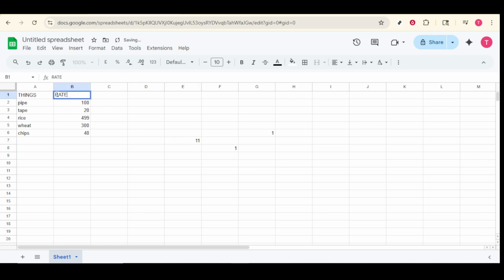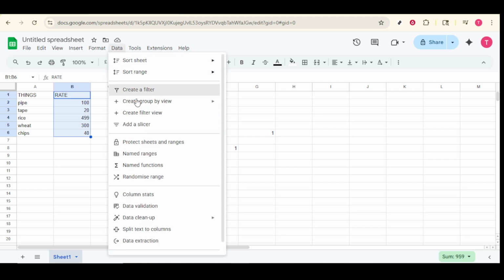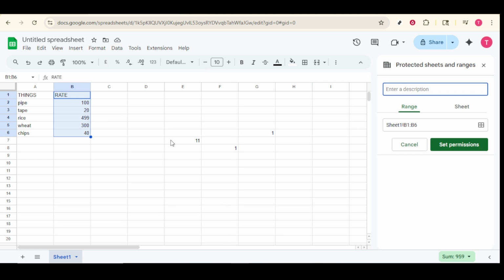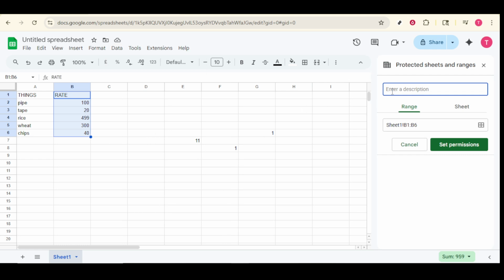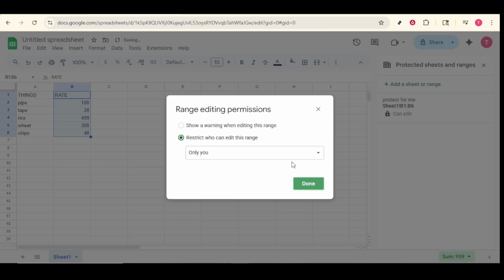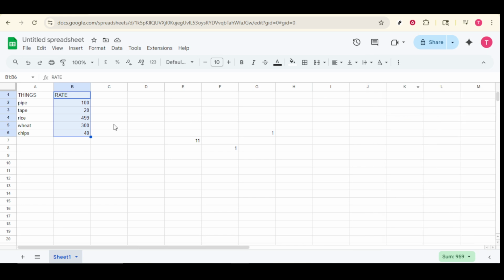How To Lock A Column In Google Sheets